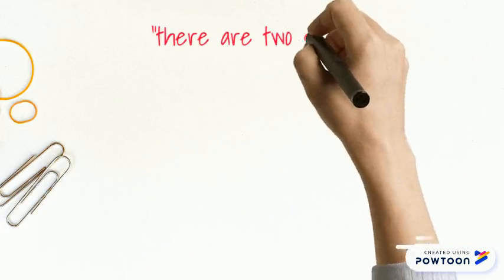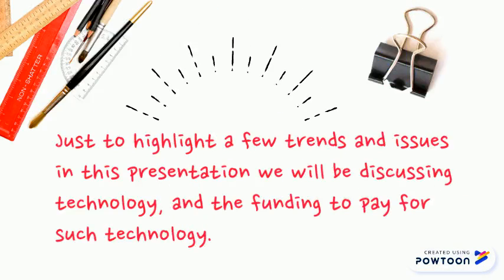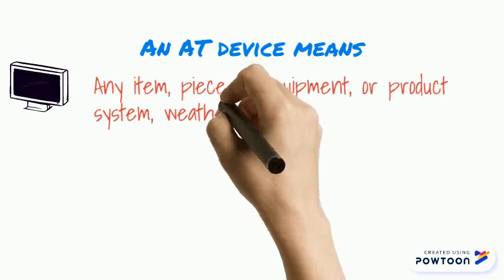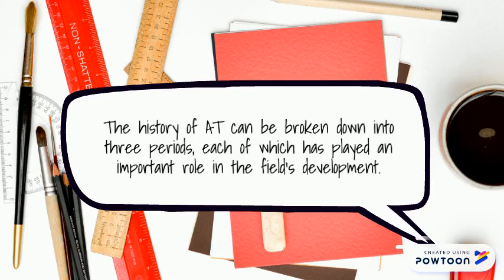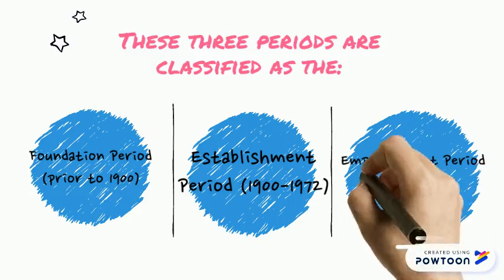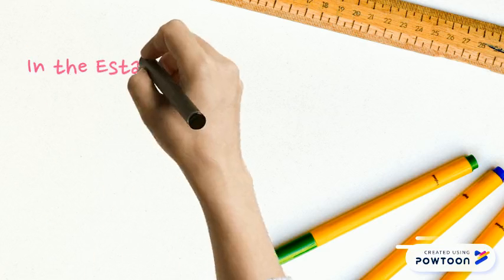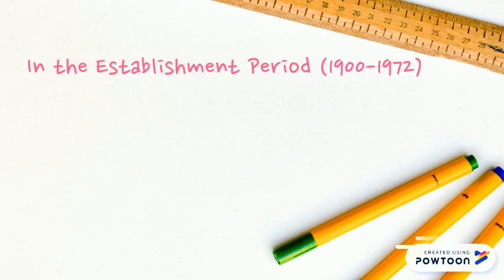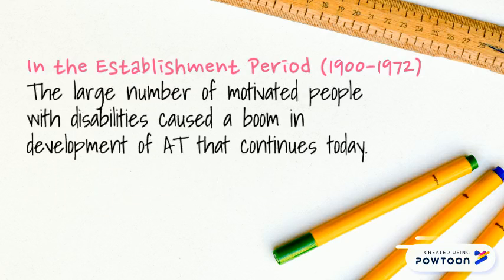assistive technology part one